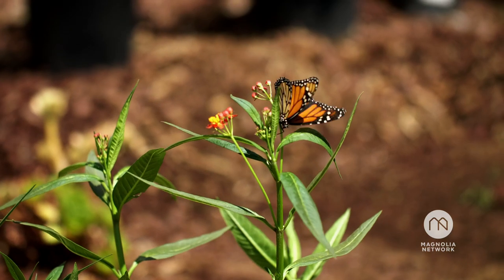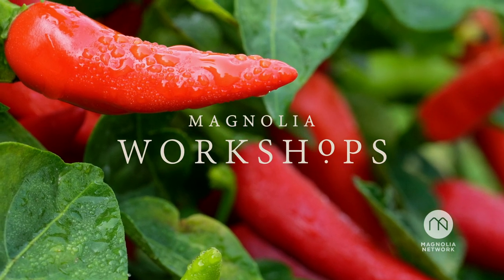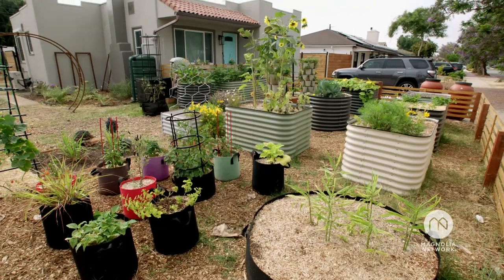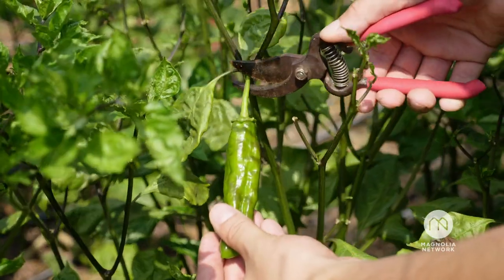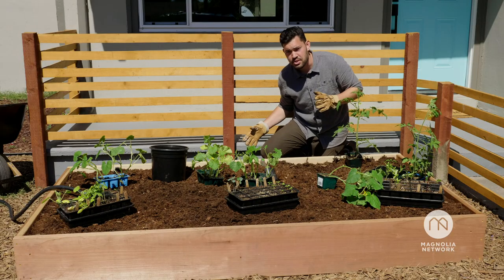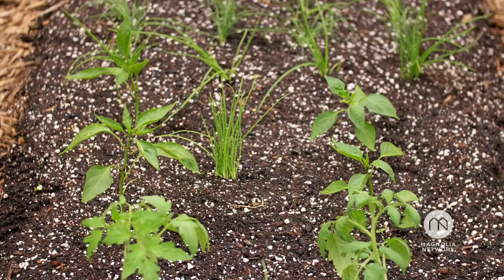Starting a Home Garden - Official Trailer | Workshop | Magnolia Network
Start your own home garden with tips from gardening expert Kevin Espiritu. Stream Starting a Home Garden now on the Magnolia app.